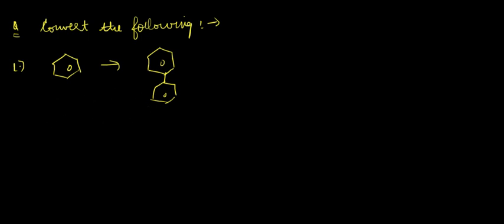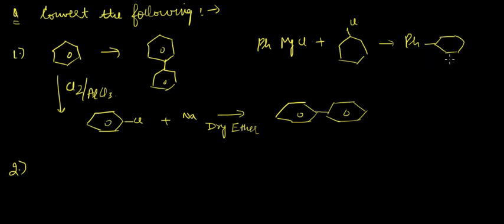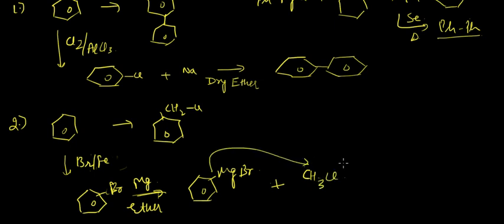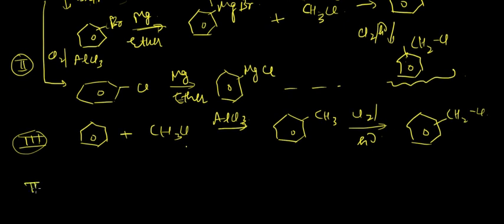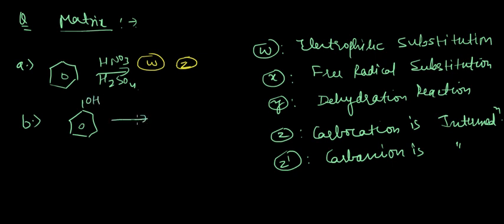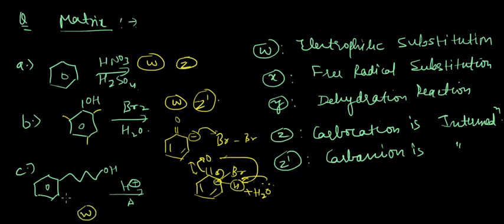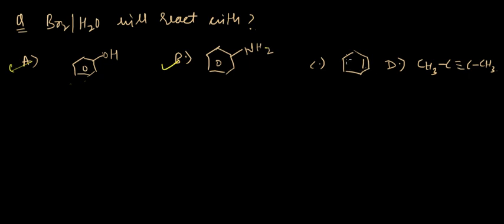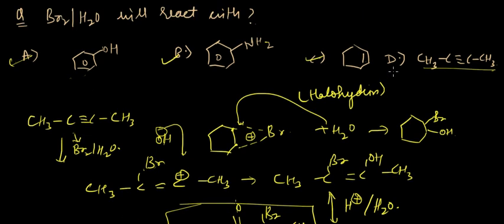67. Practice on Halogenation Part 4